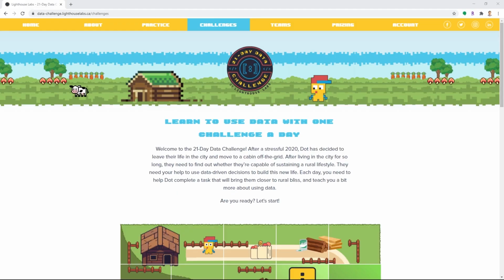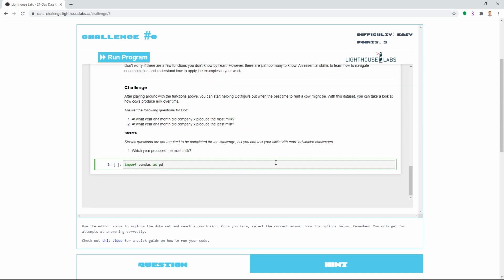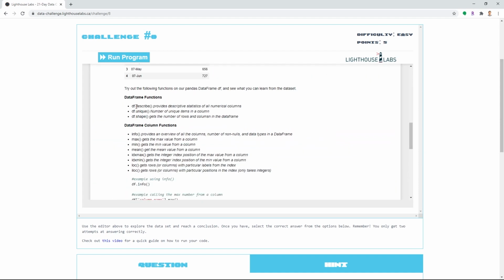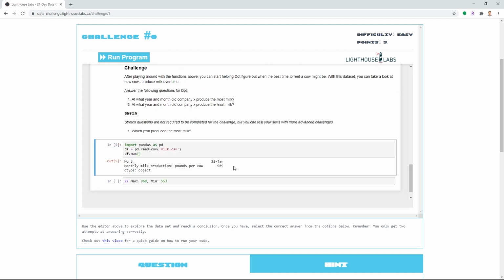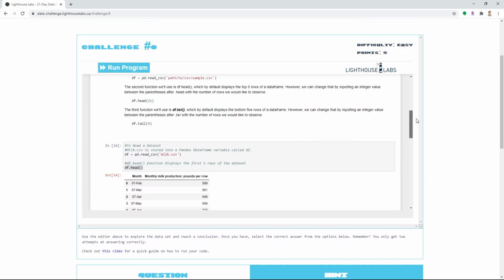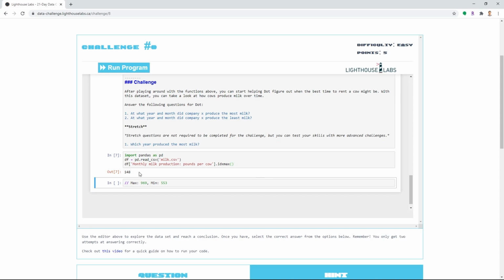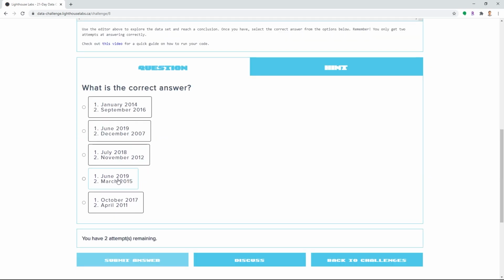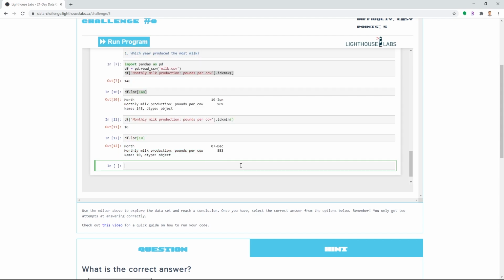Day 8 of the 21-Day Data Challenge